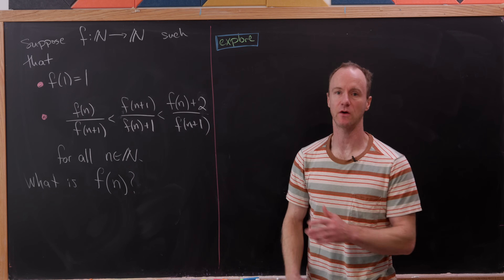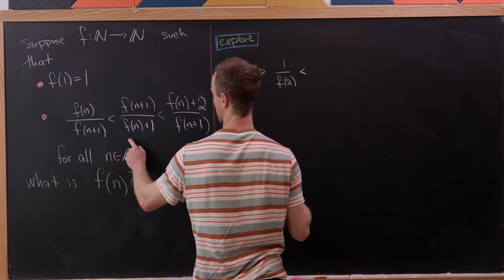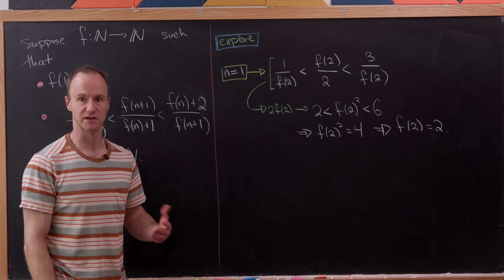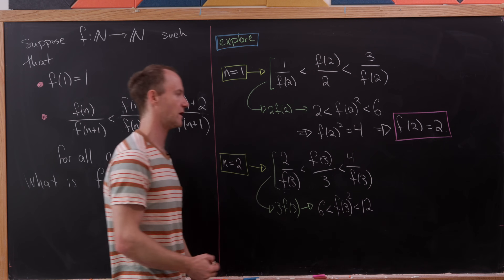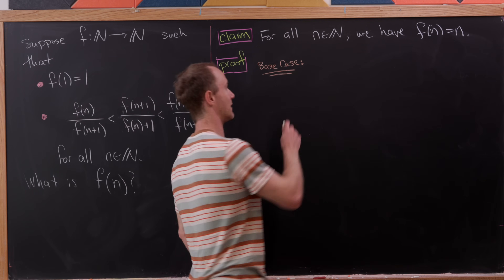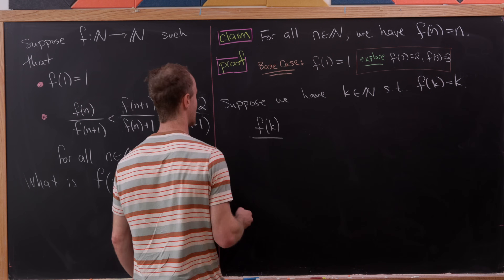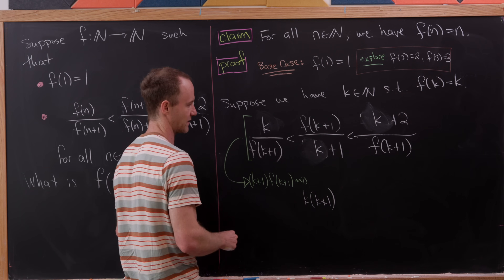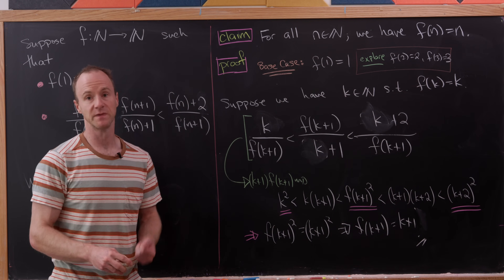a nice functional inequality